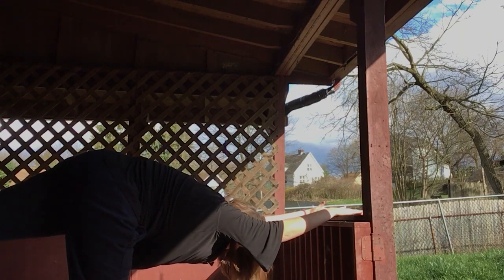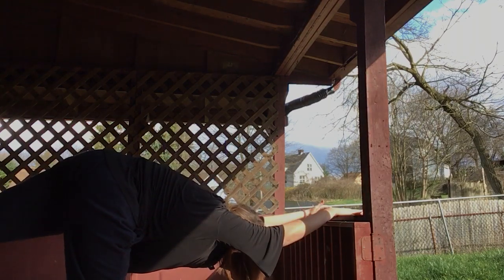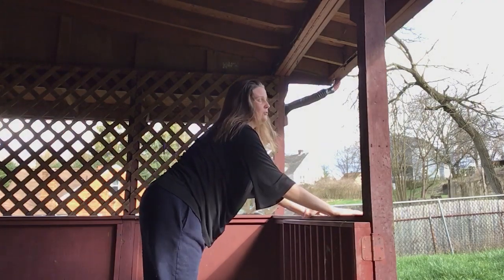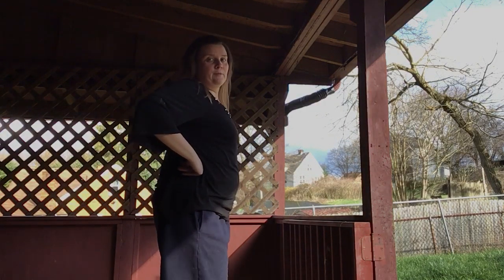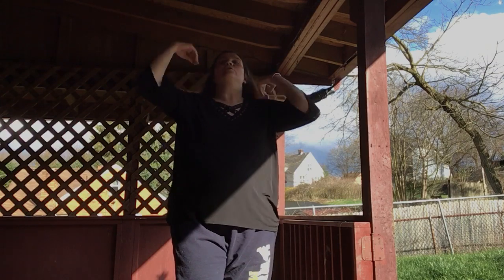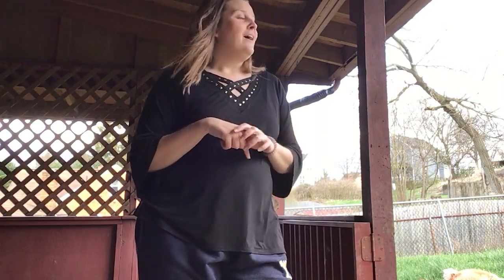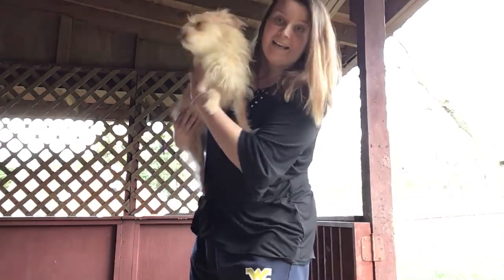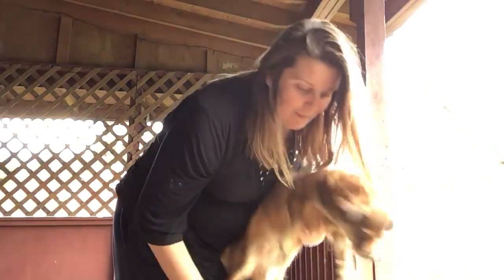Relocate with Lori Robin - Part 2 of 2 - Feelin’ into a better feeling home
Today’s commutetocommunity time is a sweet outdoor body movement follow up to an indoor wall decor sesh - there’s a part 1 because I got so excited to be doing a procrastinated project of putting up wall decor to enhance the energy of my Loritorium that i forgot I said I was going to be incorporating intentional movement practices you can do during any chore/routine task that requires a lot of sitting around and waiting.